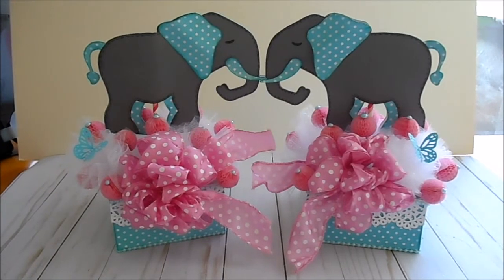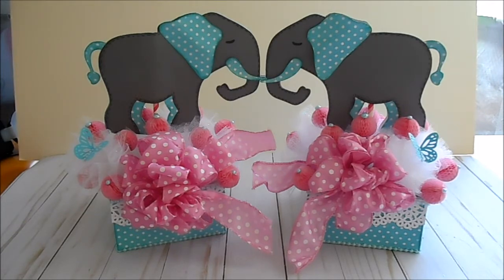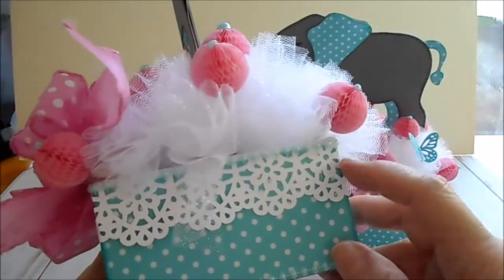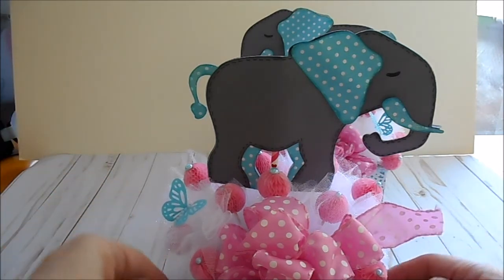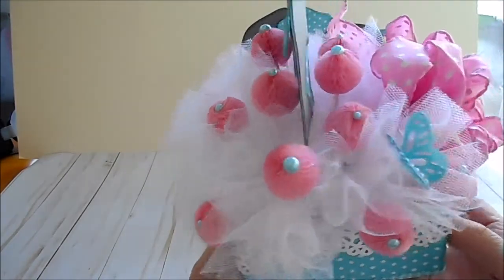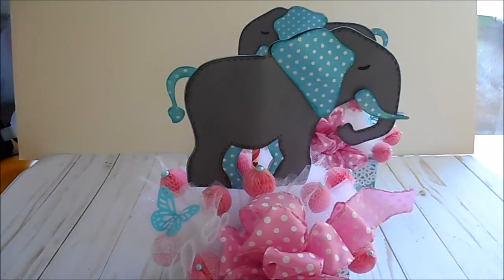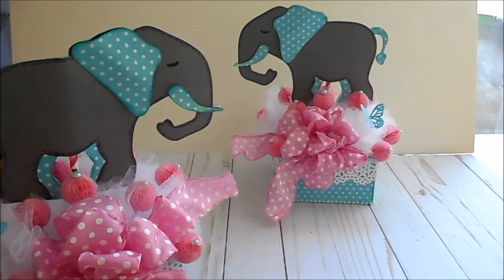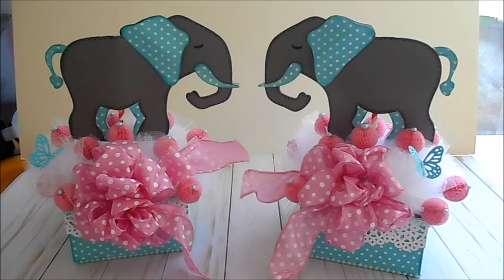Baby Girl Elephant Shower Centerpiece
Elephant themed shower centerpiece made with the following:
Cricut Cartridge: